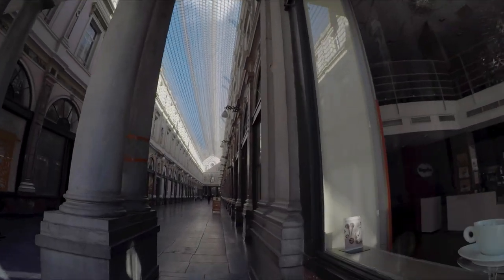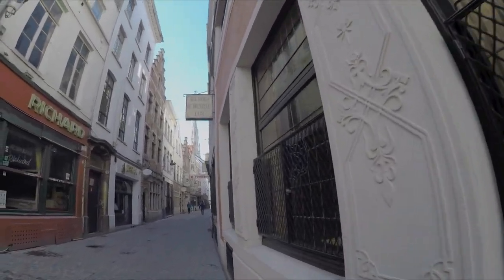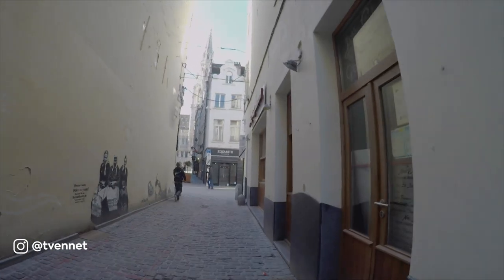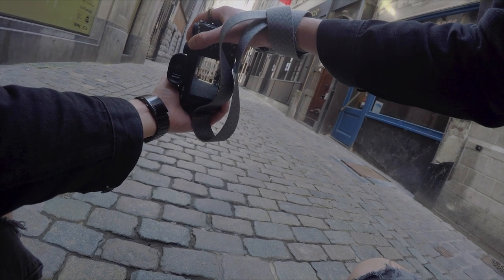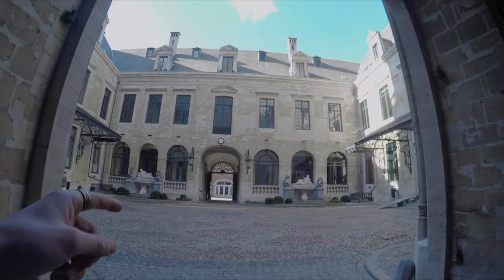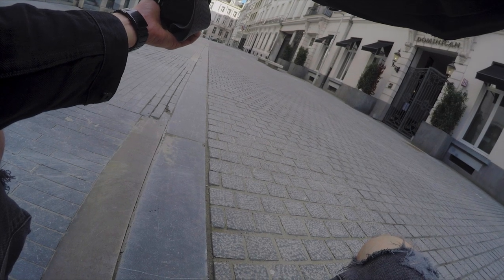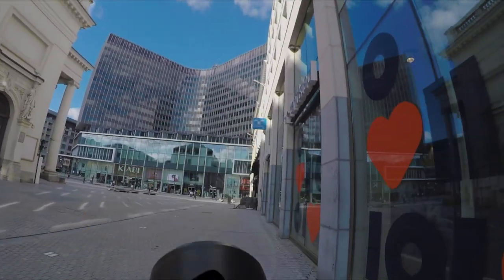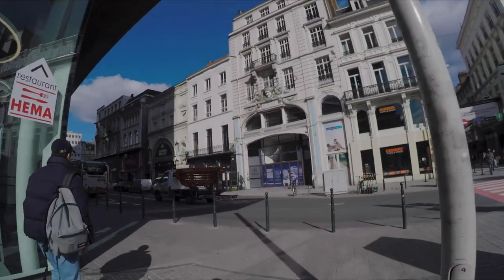POV Street Photography | Sony A7iii + Viltrox 85mm Mkii | Brussels, Belgium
Hey everyone,
today where going in the streets of Brussels for some POV Street Photography with the Sony A7iii and the Viltrox 85mm f1.8 mark ii.
Nothing fancy, just a little photowalk to see what this lens can do.
If you're interested in more streetphotography, head over to Instagram where I post regularly that type of content.

GEAR:

Canon EOS M50 (US)

Canon EF-S 10-18mm (US)

Canon EF-S 24mm f2.8 (US)

Sigma 18-35mm f1.8 (US)

Canon EF 50mm f1.8 (US)

EF-EFM Adapter: Canon (US)

Fotodiox (US)

Meike (UK)

Viltrox Speedbooster (US)

Sony A7iii (US)

Tamron 17-28 f2.8 (US)

Tamron 28-75 f2.8 (US)

Zhiyun Weebill S (US)

The tripod I use (US)

Key Light Good SL60w (UK)

+ SoftBox (UK)